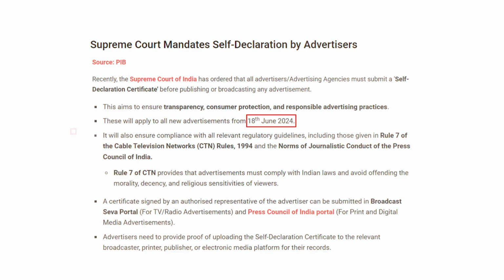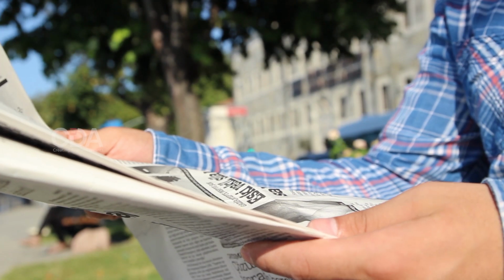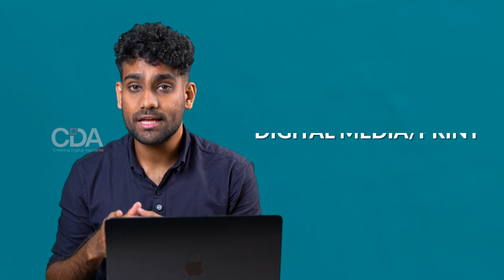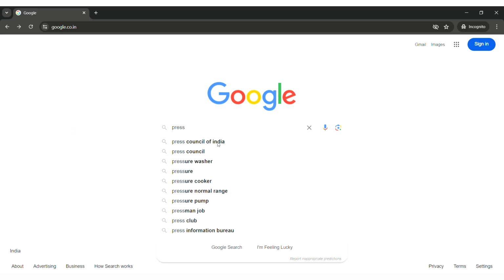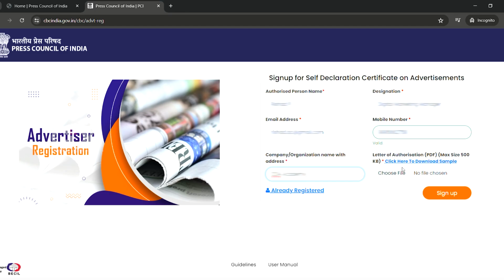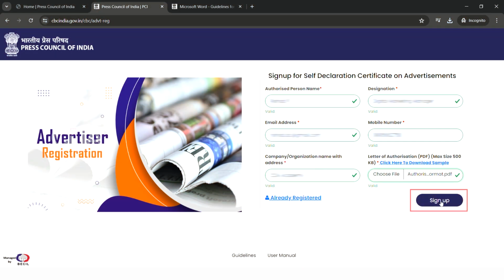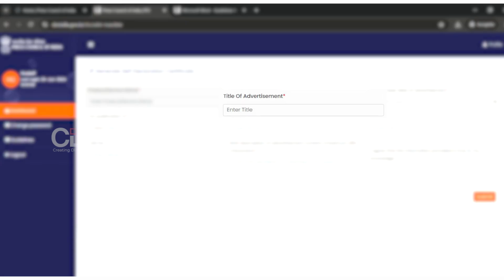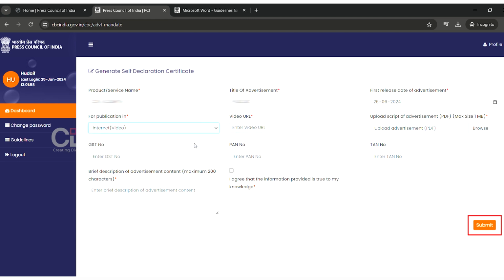Complete Details of Indian Government New Rules for Advertisers 2024 | Self Declaration Rule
Explore the latest updates on advertising laws in India for 2024 by watching our video on following ad guidelines.

Learn how these new ad regulations impact both digital and traditional media, and follow step-by-step instructions for acquiring the necessary Self-Declaration Certificate from the Press Council of India and Broadcast AB portal.

Understand the specific responsibilities imposed on marketers, agencies, and advertisers, it is important to obtain an Authorization Letter from clients.

Stay updated by following these important guidelines to successfully manage the changes in the government's new rules for digital ads.

Don't miss out on updates! Join our WhatsApp channel for the latest information.

CDA Academy
Kerala's First and Largest Agency Based Digital Marketing Academy
Calicut & Kochi